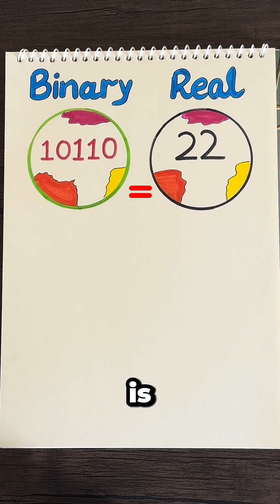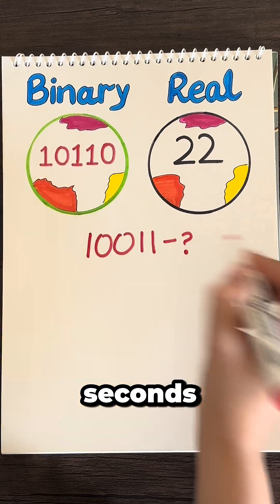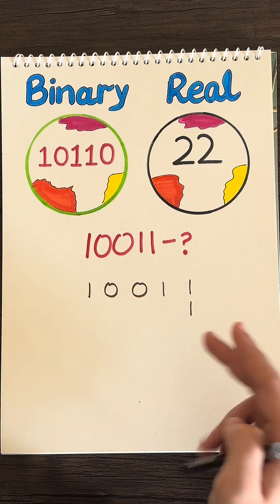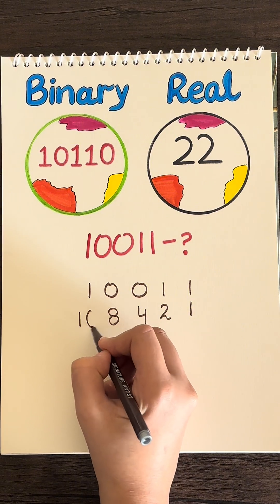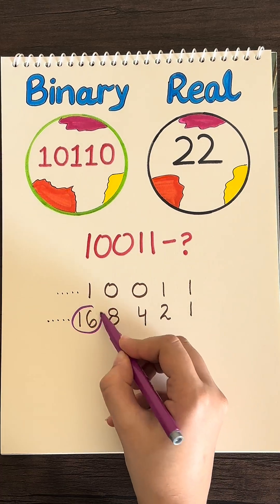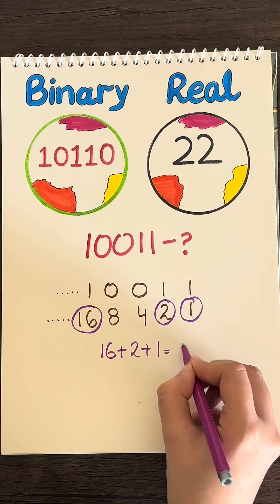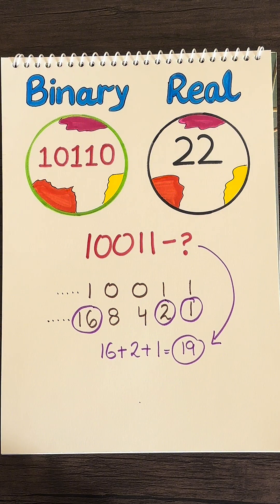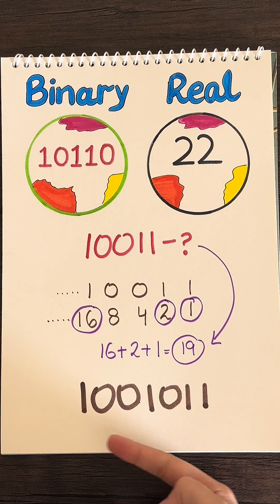What are Binary Numbers?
How Do Binary Numbers Relate to Real Life?
Mind-Blowing Math Concept!
We use Os and 1s every day, but did you know they represent real numbers in ways you never imagined?

In this video, I'll break down how binary is everywhere and how it connects to the numbers we use daily!